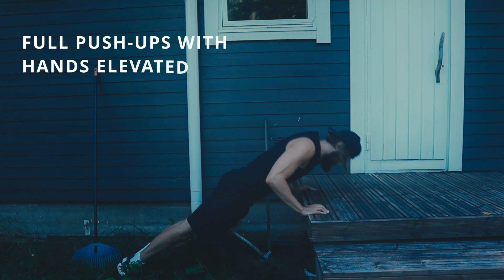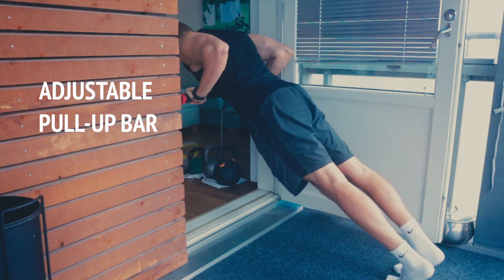Cant Do Push Ups? - JUST DO THIS (Step By Step Plan)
Cant do push-ups?
If you are unable to push-up then you want to avoid the common mistakes of many people which is to do endless of repetitions of knee push-ups.
In this video you will receive the most straight forward and effective way to achieve your first push-up.

🔴My Home Doorframe Pull-up Bar
🔴My Home Dip Bars
🔴Gymnastic Rings
🔴Ressistance Bands
🔴Squat Slant Board
🔴Stretch Slant Board

Timestamps:

Intro 0:00
Progression 1 0:26
Progression 2 1:22
Progression 3 3:01
Workout Set-Up 3:47